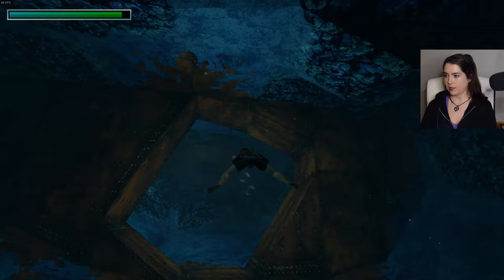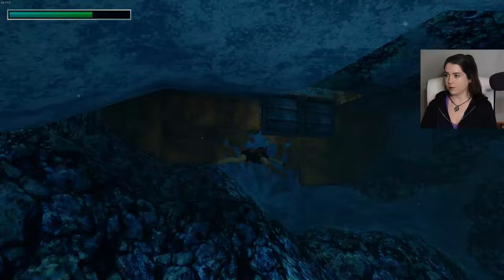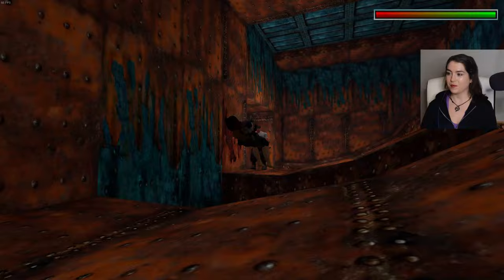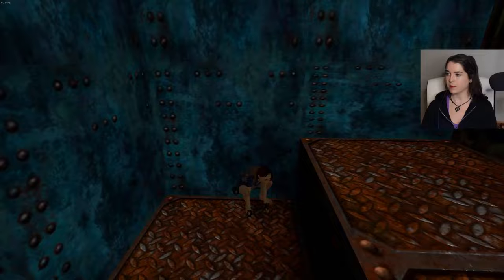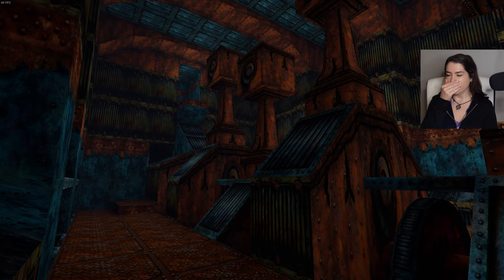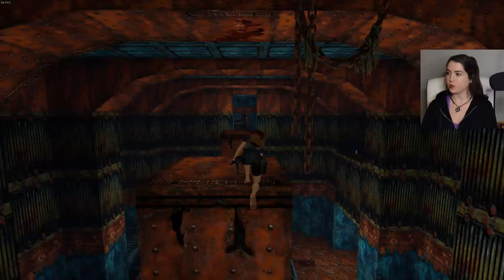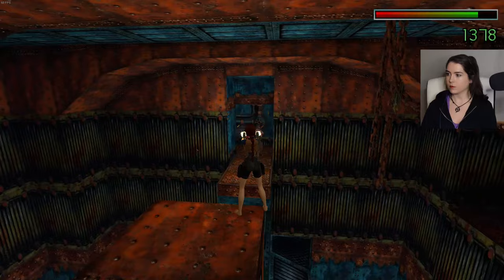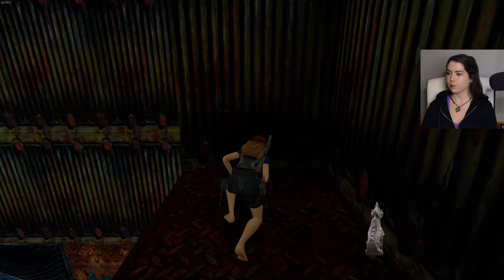As fearless as the Fiamma Nera Part 10 | Living Quarters | Tomb Raider II Remastered | Let's Play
Tomb Raider 2 Remastered
Living Quarters